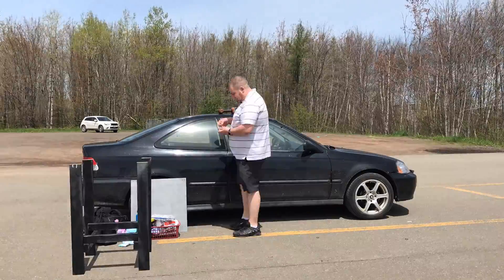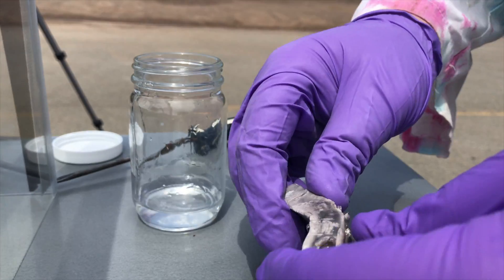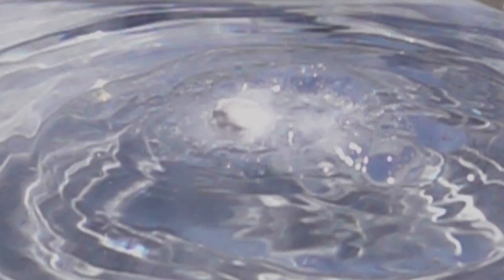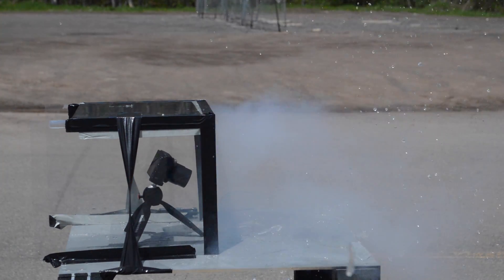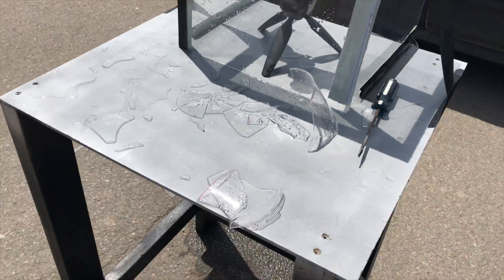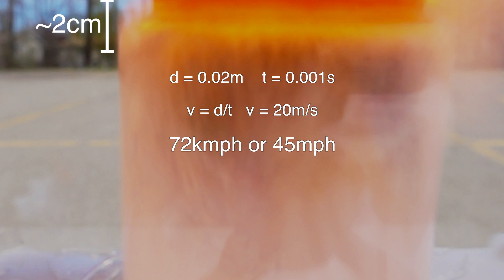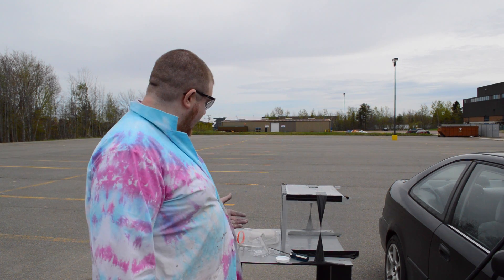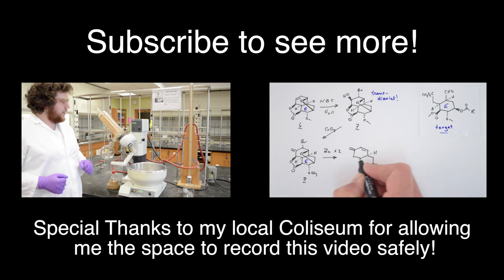DON'T TRY THIS AT HOME!!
Make your own Thermite!
Iron Oxide

Sodium Metal

What happens when sodium metal comes in contact with water?

Youtube.com/watch?v=f2xGxd9xPYA

In Memory of Trevor Nason